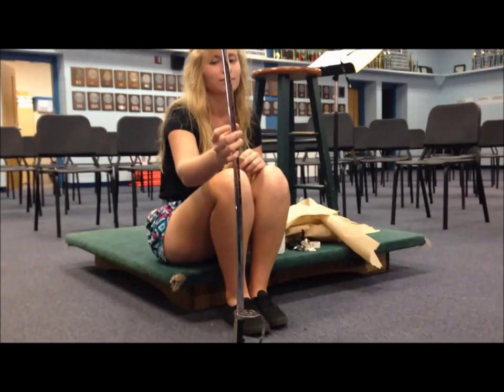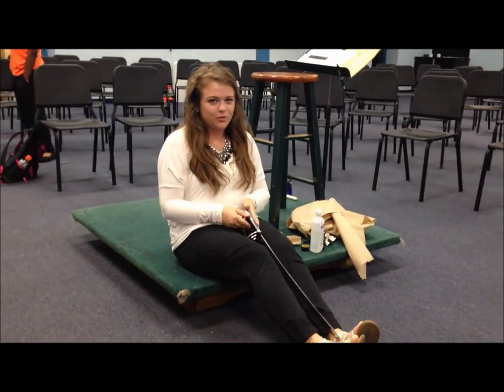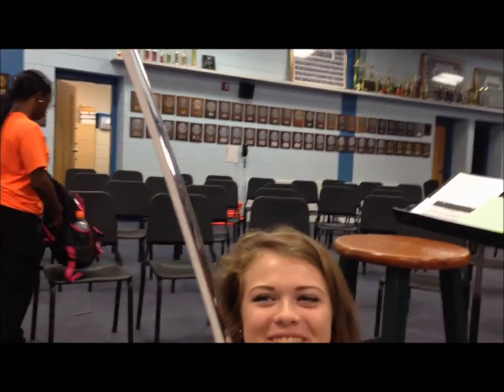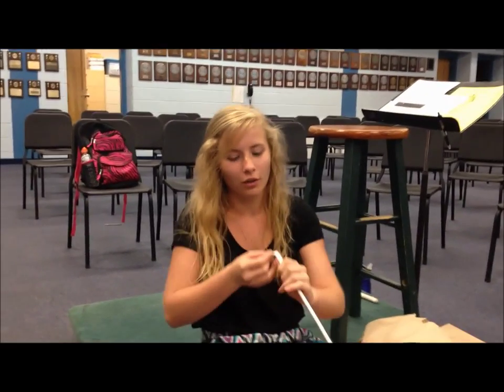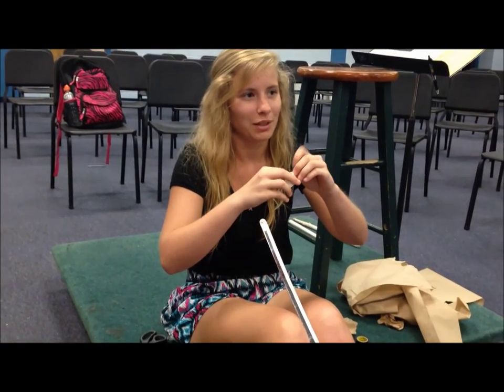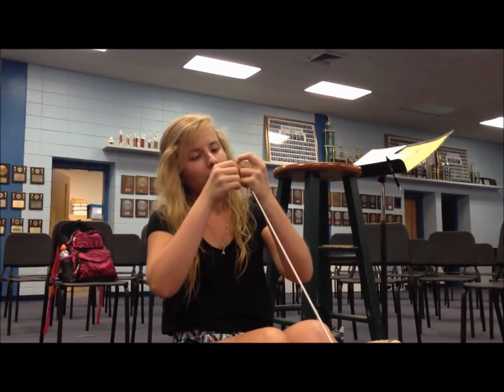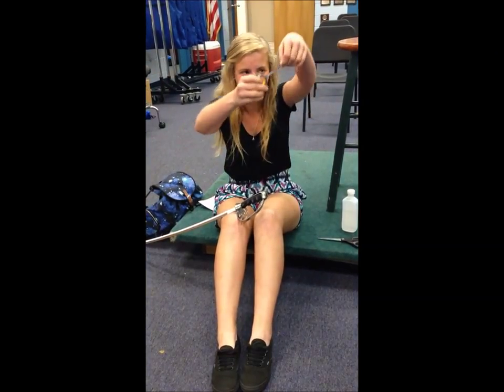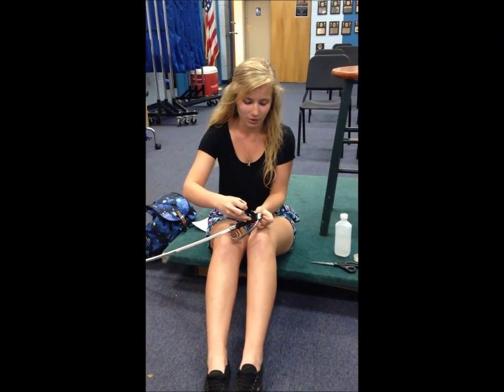How To: Tape a Saber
Once you get you saber taped I'll give you your name label. Please remember your number too so I can give you a label with your weapon number.

Commentary by Joseph Hamner lol
It's goofy but ya'll get the point!